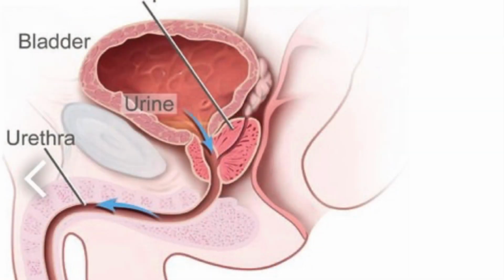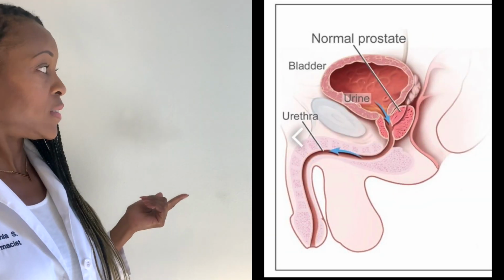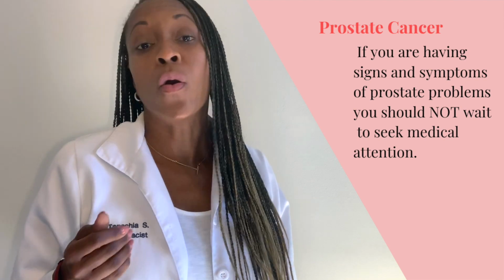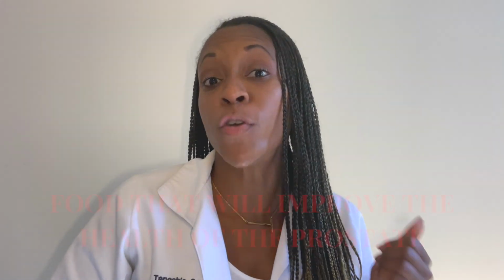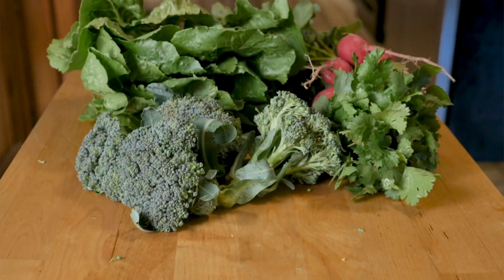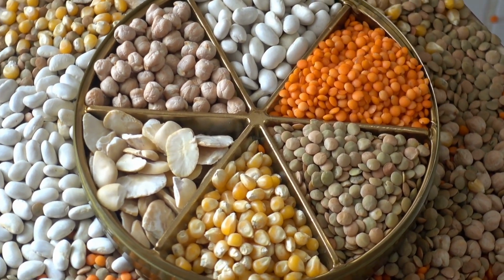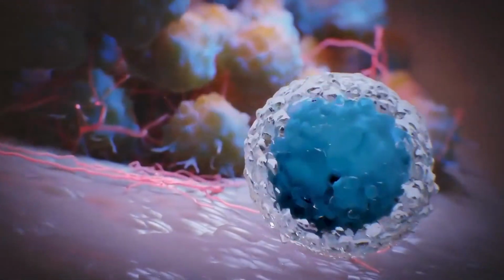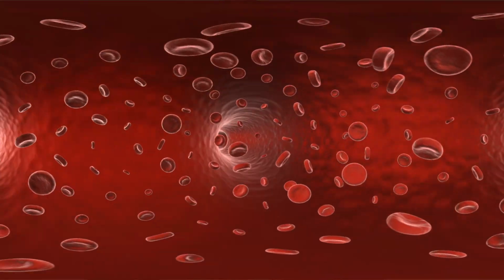Healthy prostate tips |IMPROVE PROSTATE HEALTH NATURALLY | FOODS TO IMPROVE PROSTATE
This video gives tips on healthy prostate tips.  Today I'm discussing, How to improve the health of your prostate, how to recognise signs and symptoms of a failing prostate and foods that will help keep your prostate functioning in tip top shape.
Prostate health
An estimated 50% of men experience declining prostate health by age 50 and 75% by age 80, and because it is SO common, it’s become an accepted part of aging, and it doesn’t have to be. Prostate issues are the most common conditions men suffer from as they age.

MOST COMMON CONDITIONS:
Prostatitis prostate infection- most common in men younger than 50

BHP- benign prostatic hyperplasia (known as an enlarged prostate) most common in men
older than 50

MOST COMMON SYMPTOMS:
* frequent or difficult urination
* urinary leakage and
* urinary tract infections
* Inability to empty the bladder
* Erectile dysfunction
* Increase urination at night

Be sure to seek medical attention if you feel your prostate health is declining.

🍹🍻HANGOVER PREVENT SUPPLEMENT🍹🍻

-pharmacist created hangover support